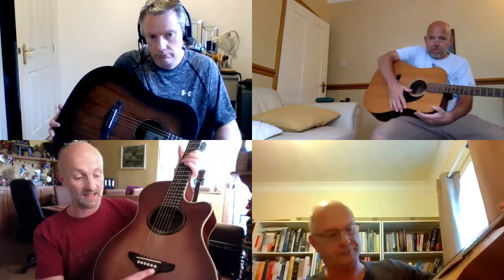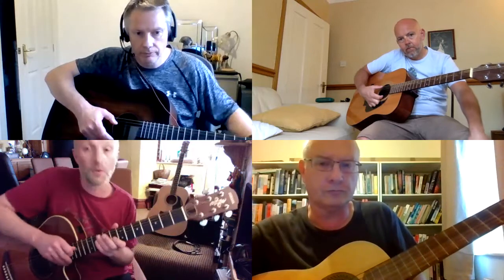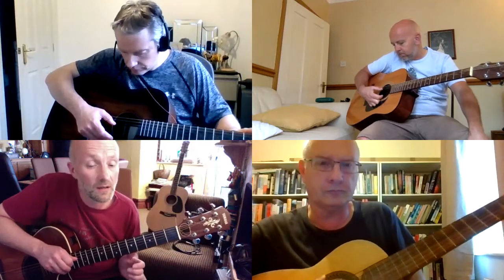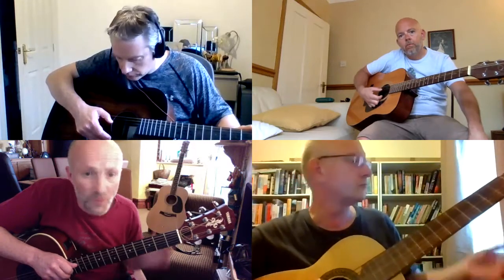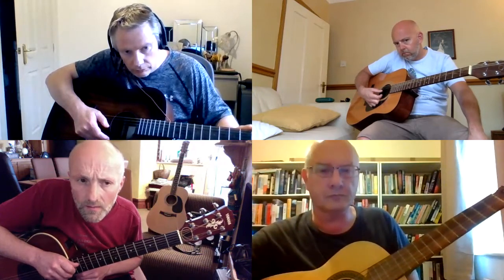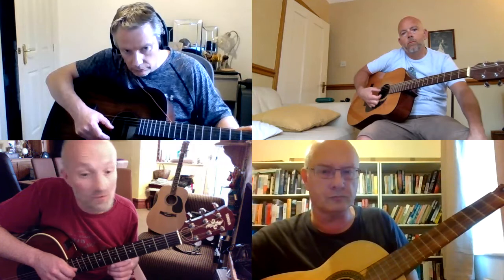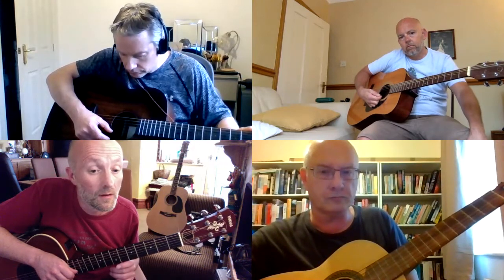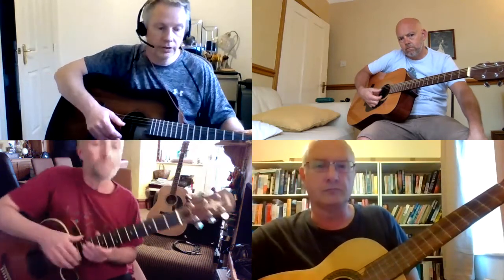Circle Family Guitar lesson with Gary! 🎸🎶